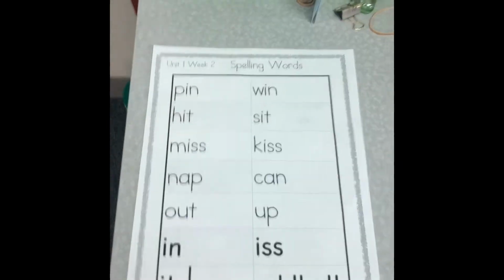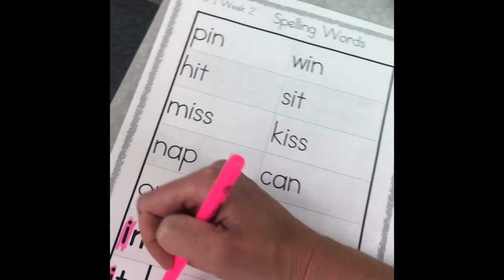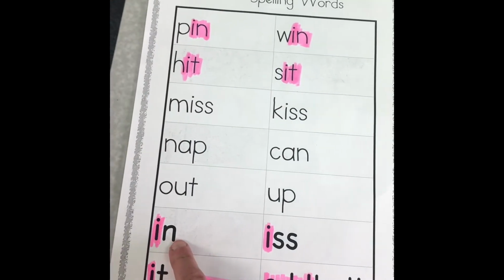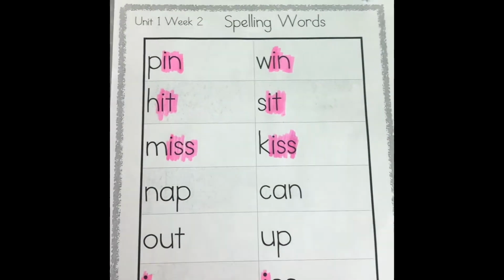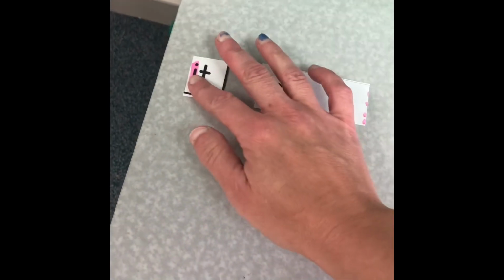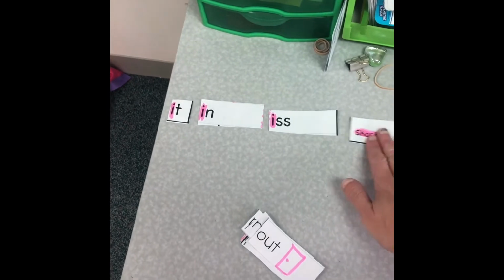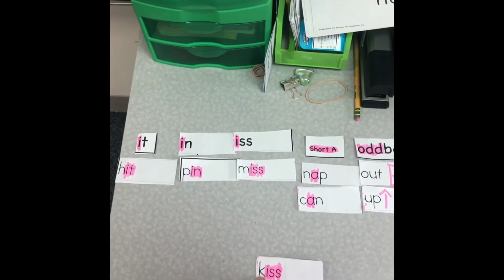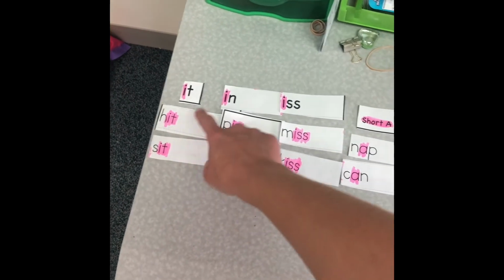Unit 1, Week 2 Sort Instructions